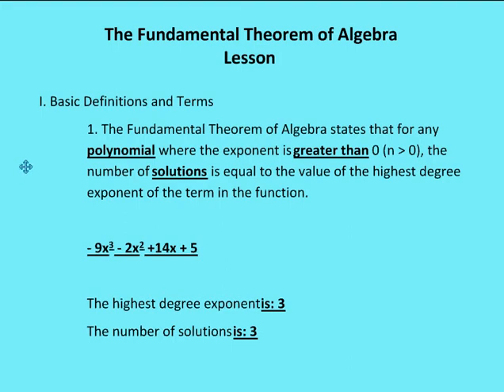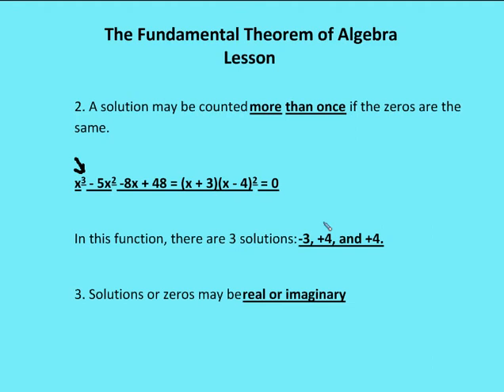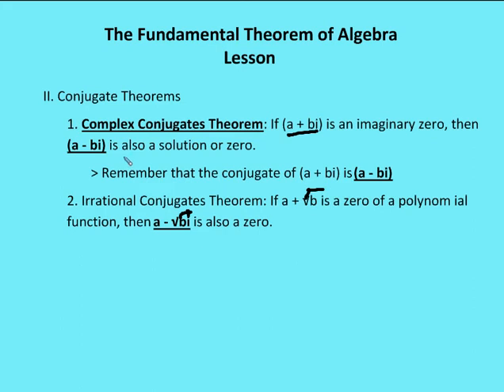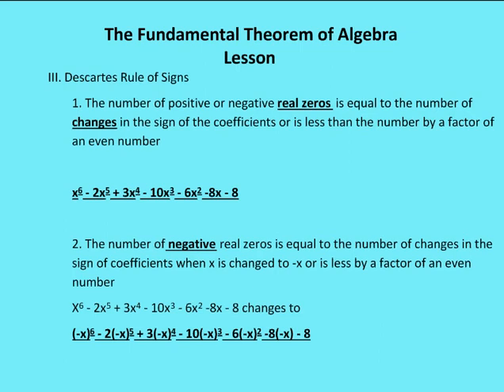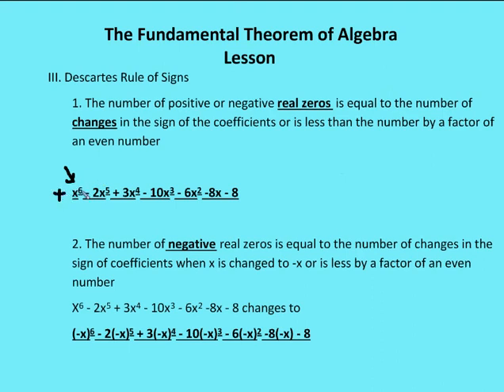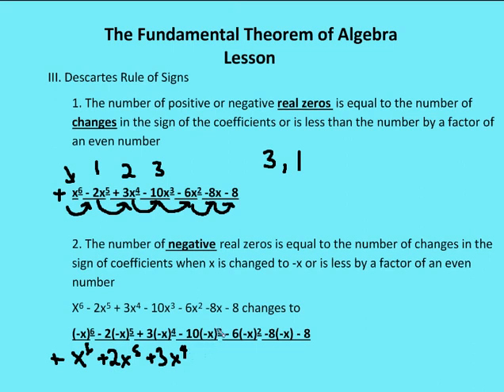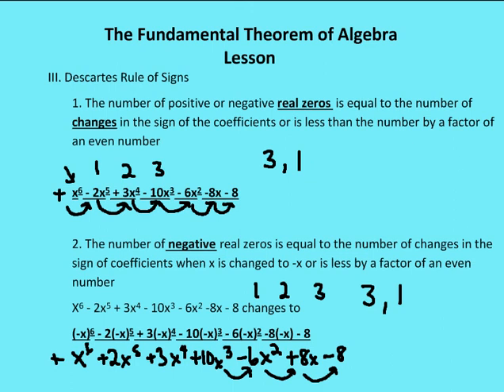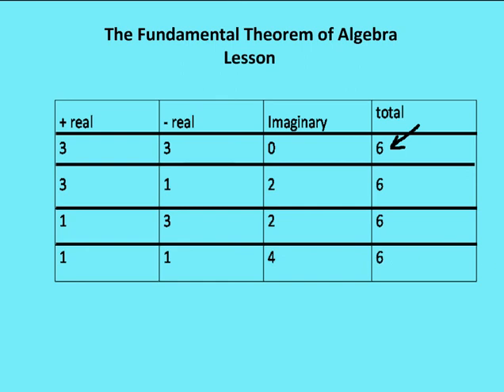5 7 The Fundamental Theorem of Algebra Lesson